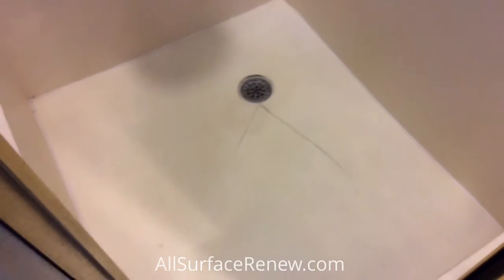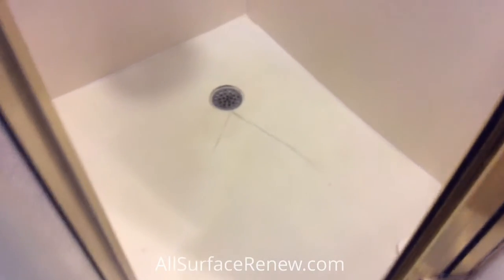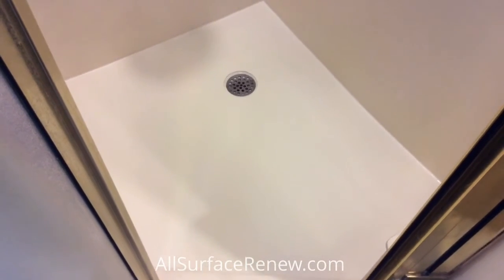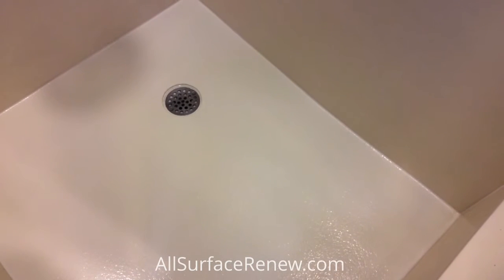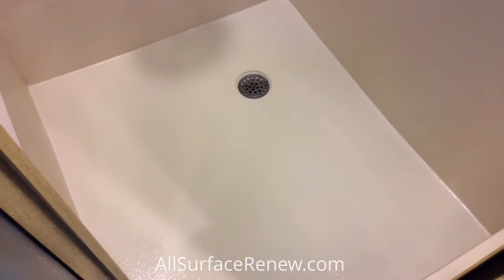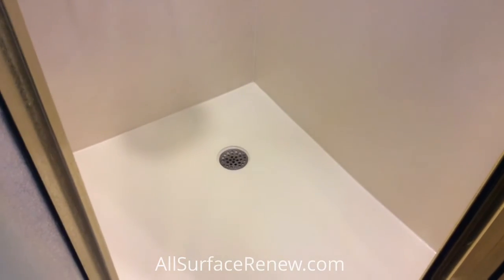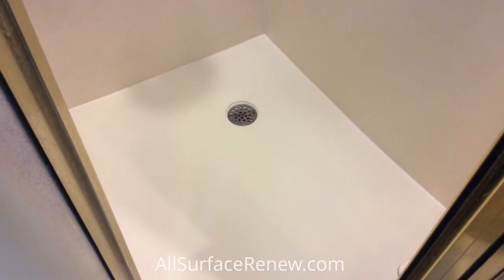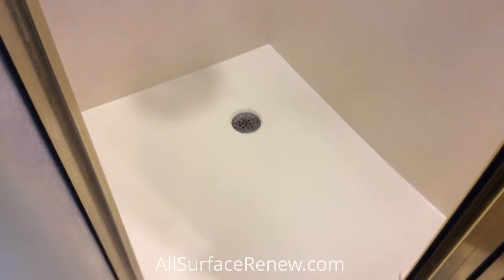Shot with MoviePro app on iOS